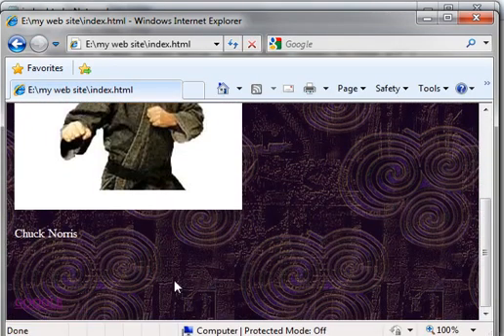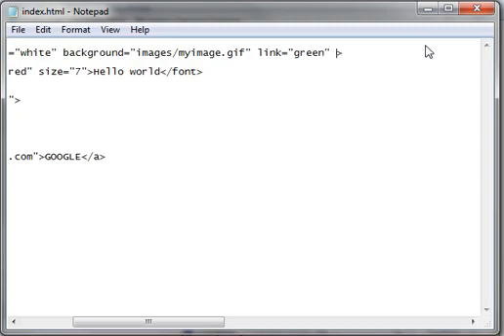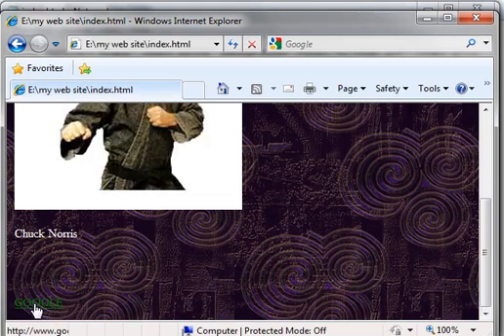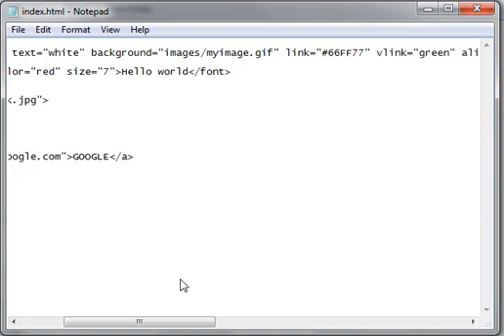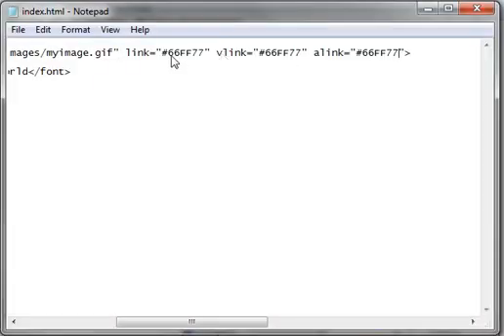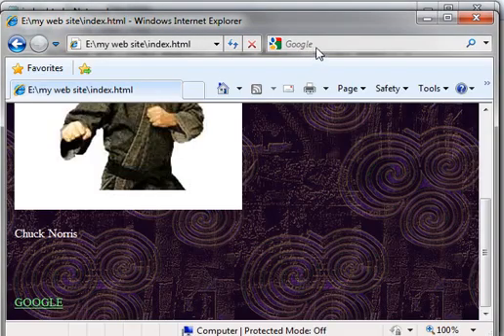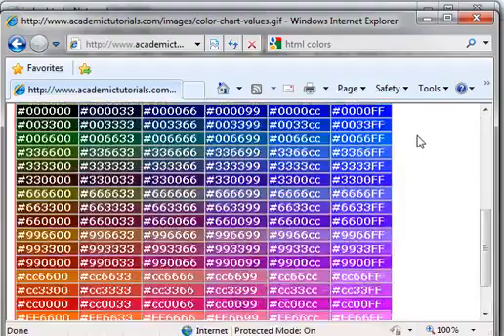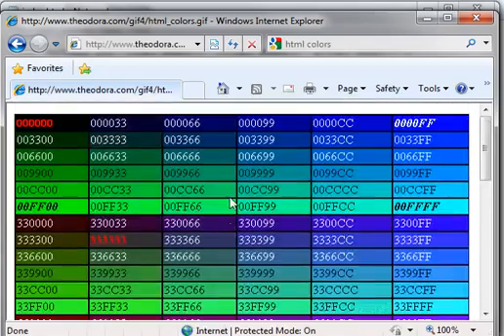HTML TUTORIAL #8 Body Tag Continued and Color Codes